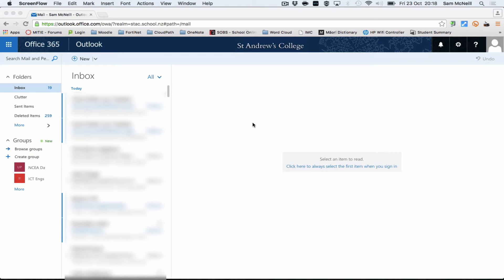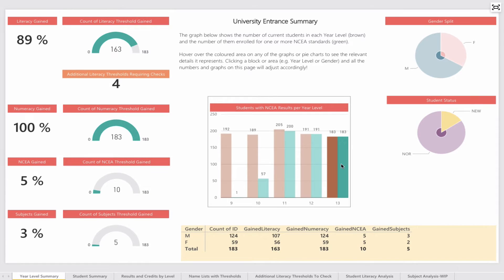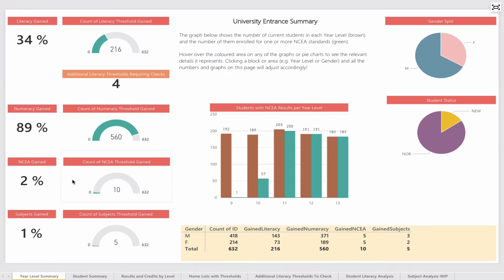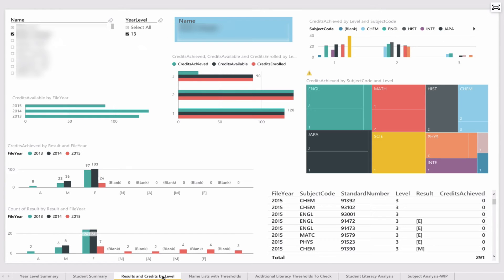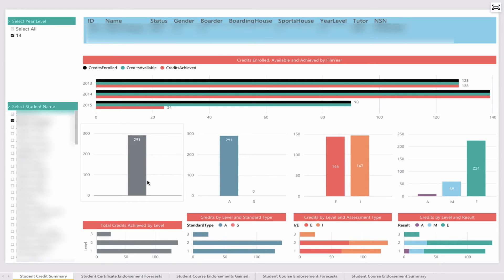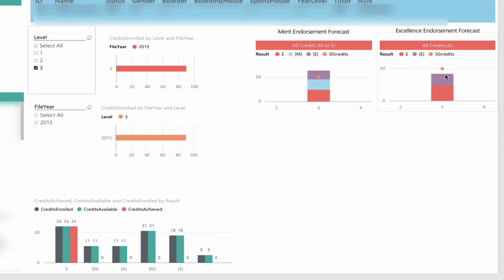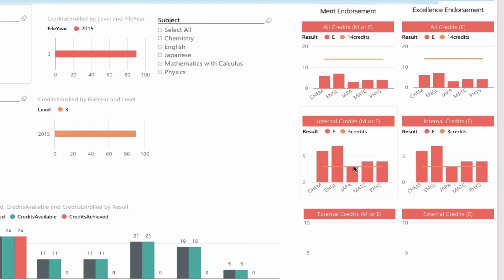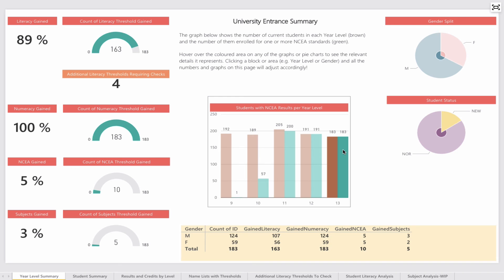Microsoft PowerBi Demonstration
A 10 minute overview of using MS PowerBi.com for interpreting NCEA University Entrance and Course/Subject endorsement.